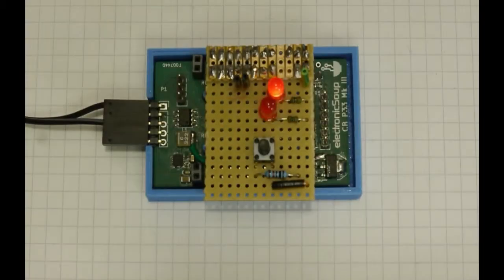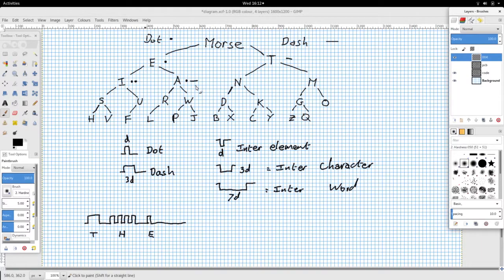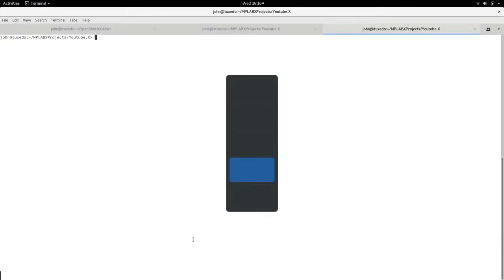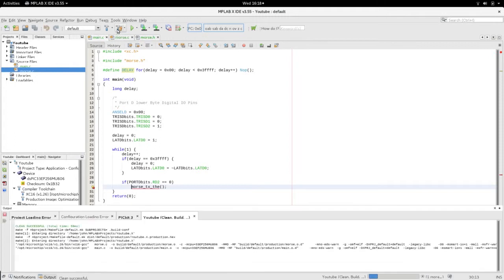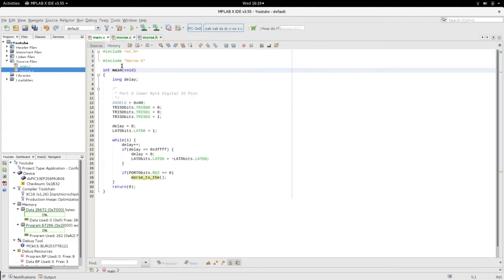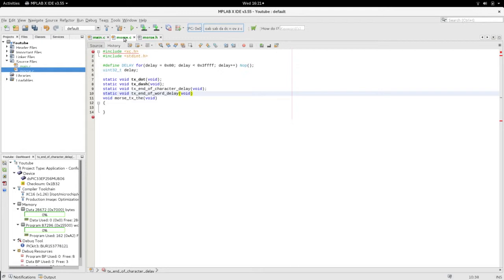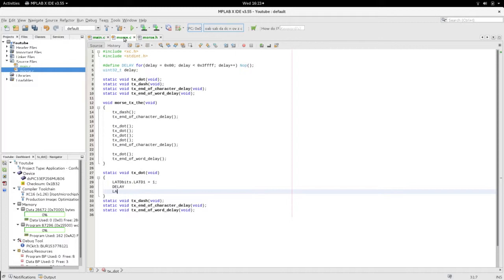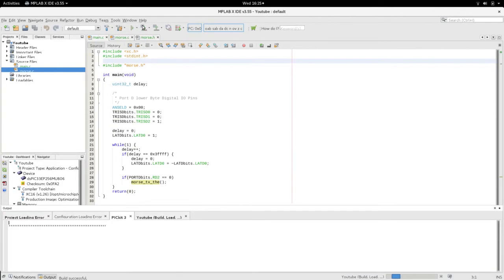004 - cinnamonBun: Synchronous Program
Transmitting a single word, (the), one an output LED to demonstrate Synchronous code.